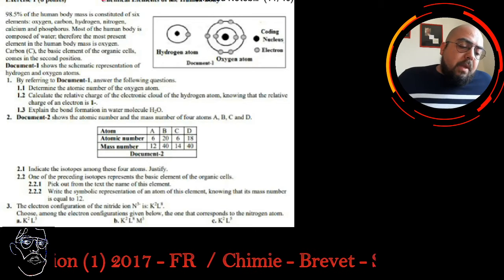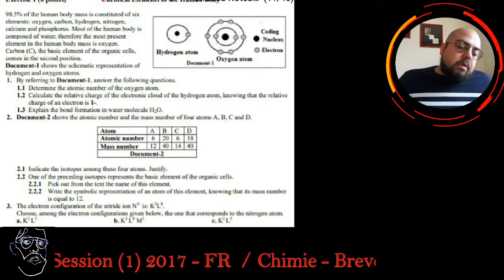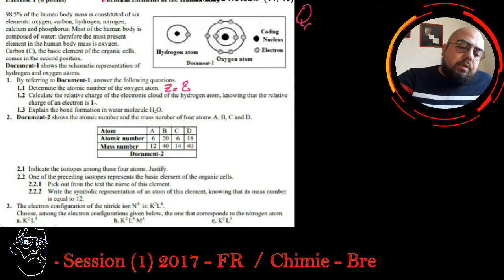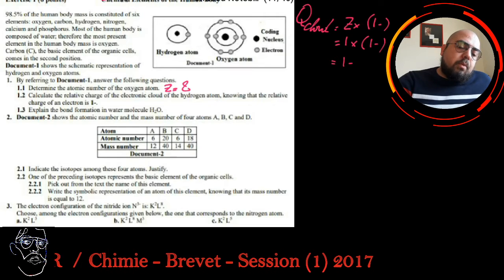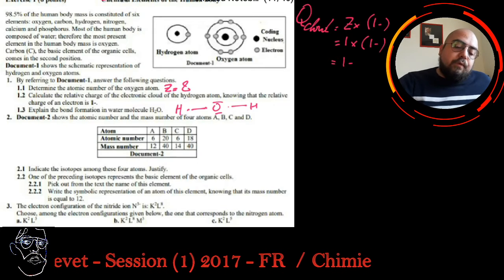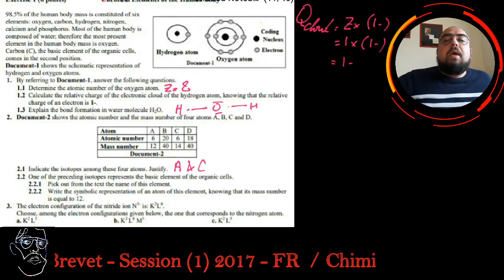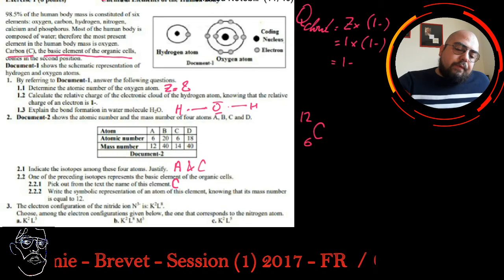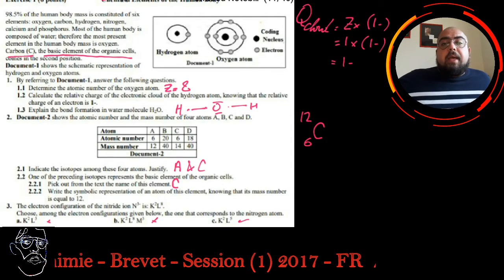Chemistry - Brevet - Session (1) 2017 - EN | Pros-Tutor